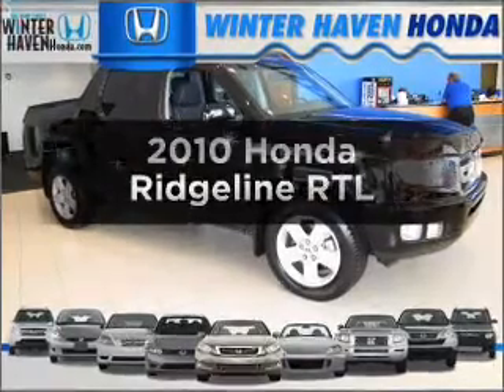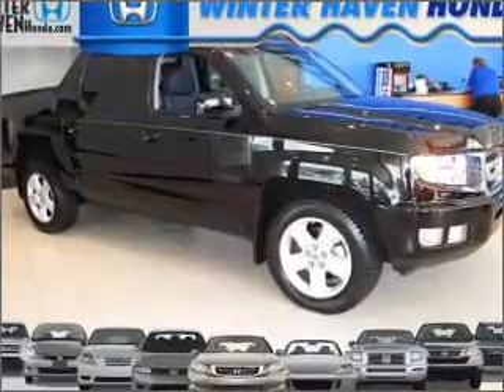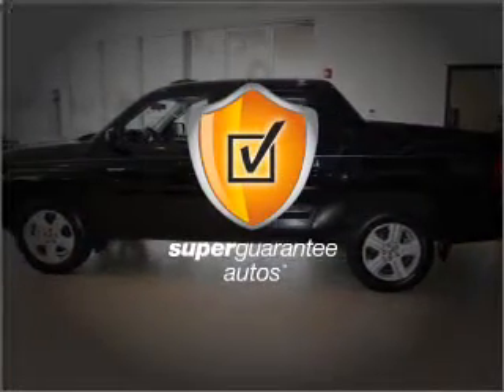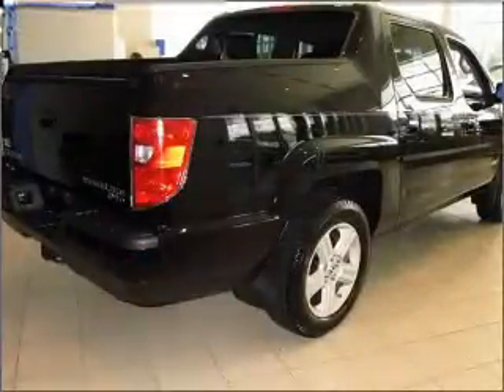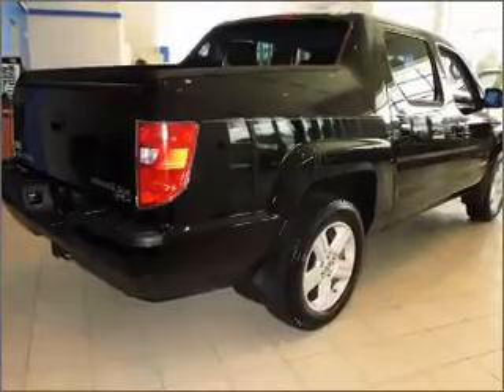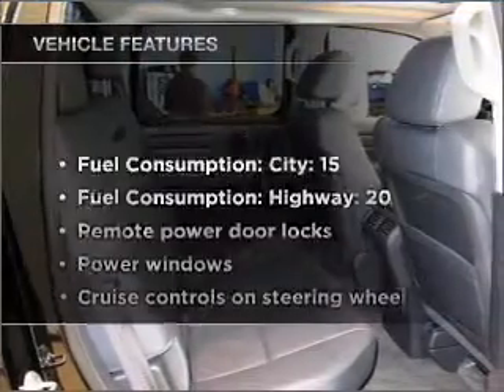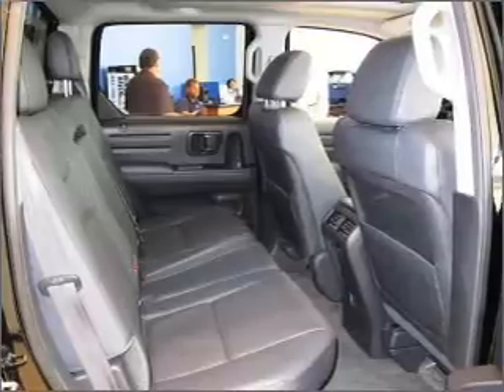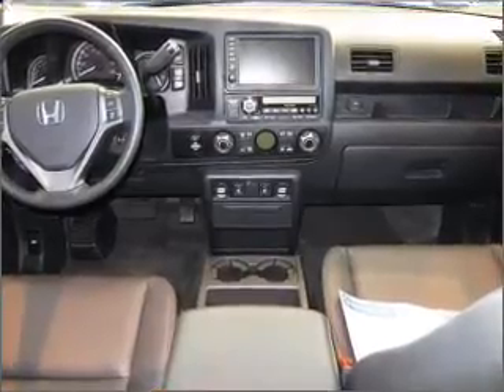2010 Honda Ridgeline - Winter Haven FL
Year: 2010
Make: Honda
Model: Ridgeline
Trim: RTL
Engine: 3.5 liter 6 cylinder 24 valve
Transmission: 5-Speed Automatic
Color: Black
Mileage: 100
Address:
6395 Cypress Gardens Blvd